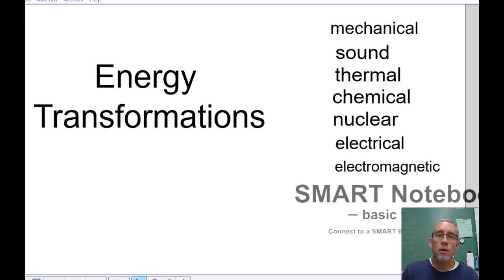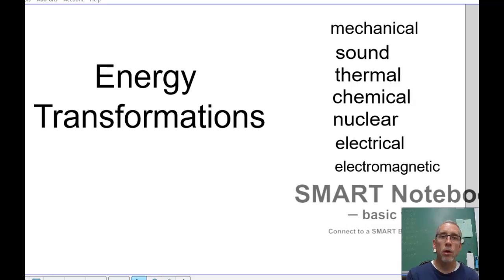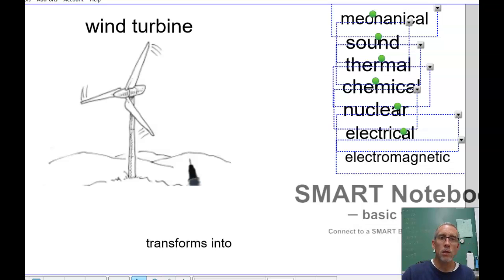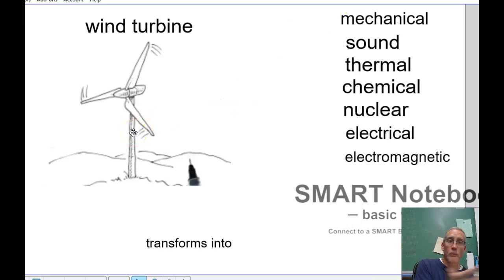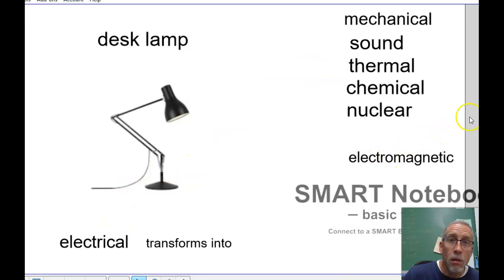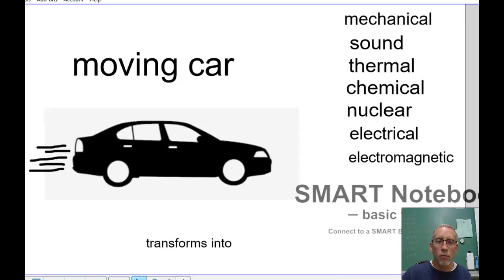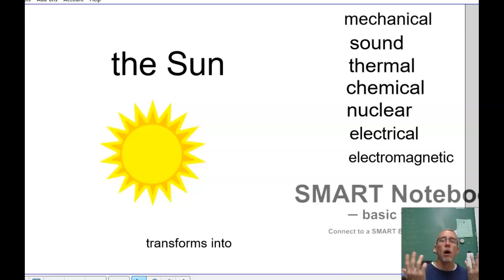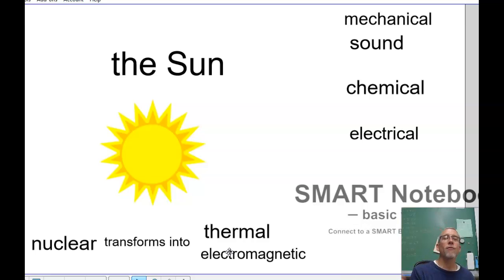Energy unit, part 3: Energy transformations